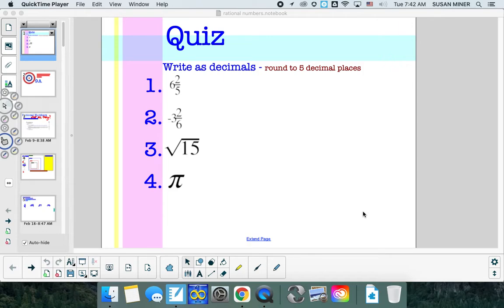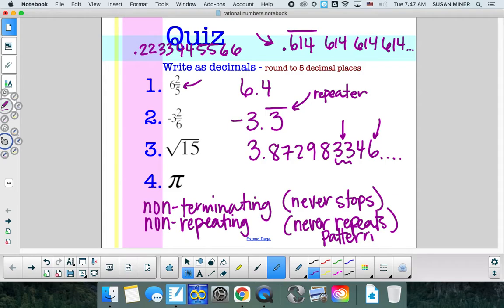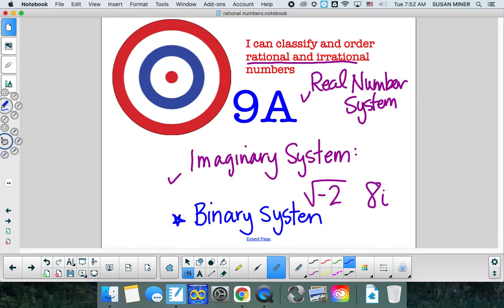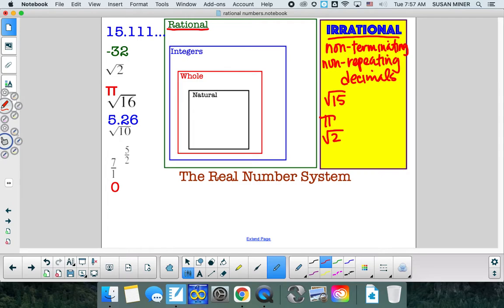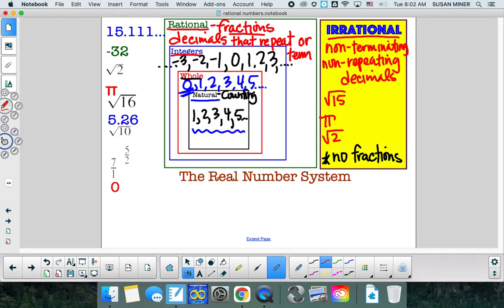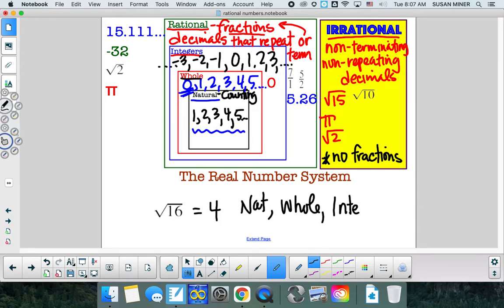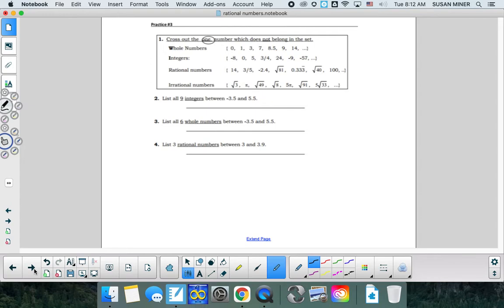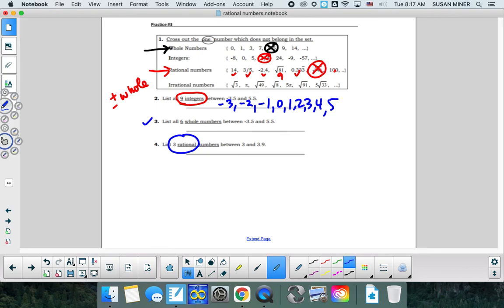9A Rational Numbers